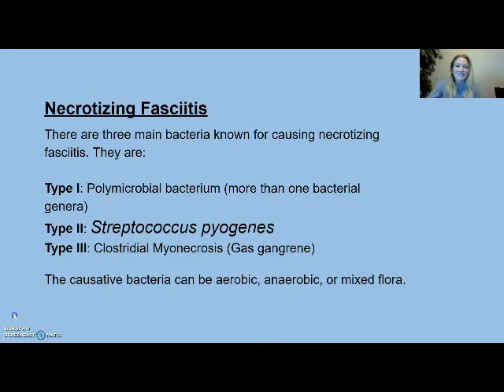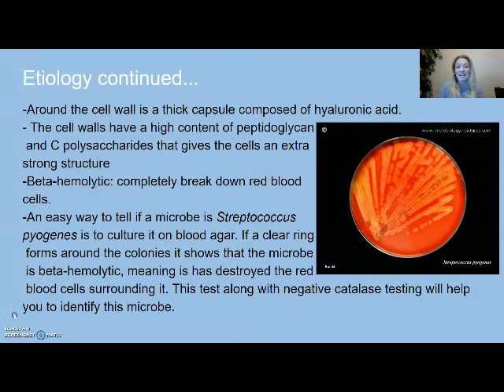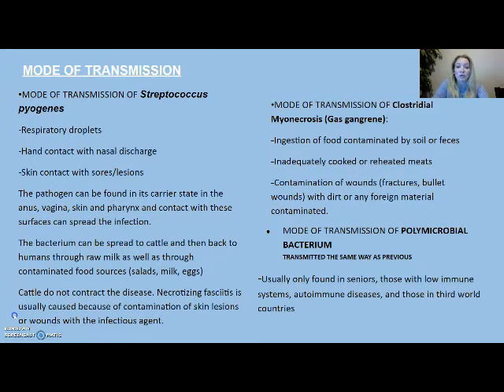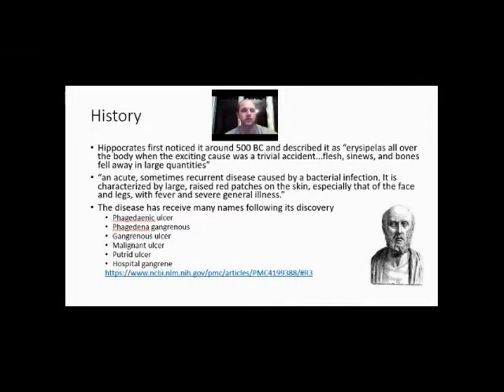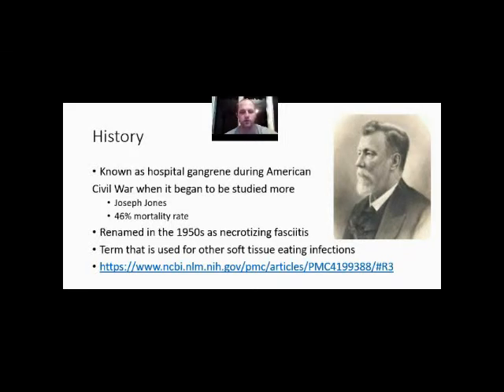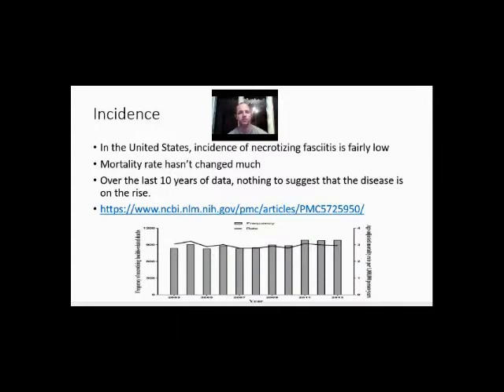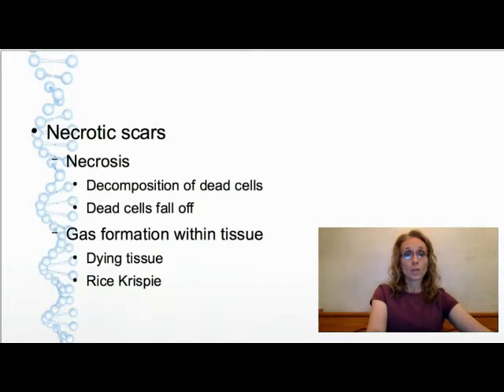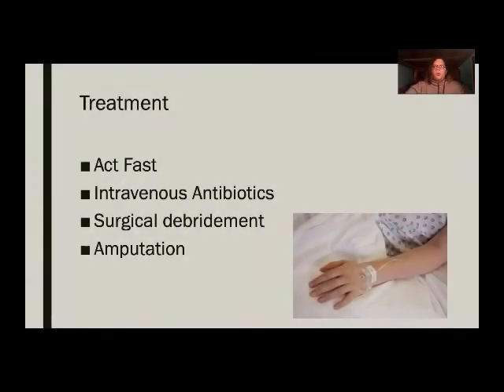Necrotizing Fasciitis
A presentation on the etiology and all things to remember when learning about Necrotizing Fasciitis